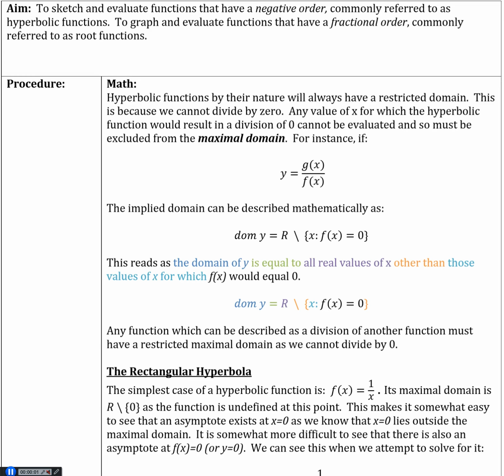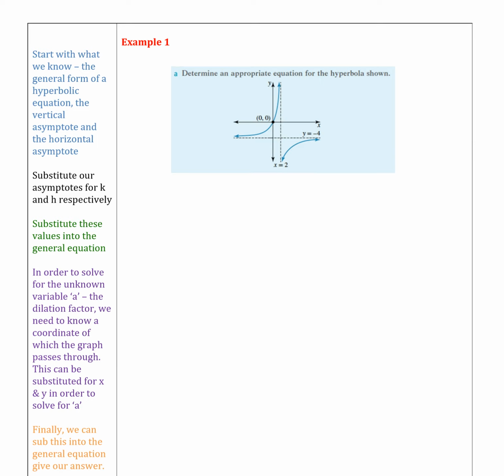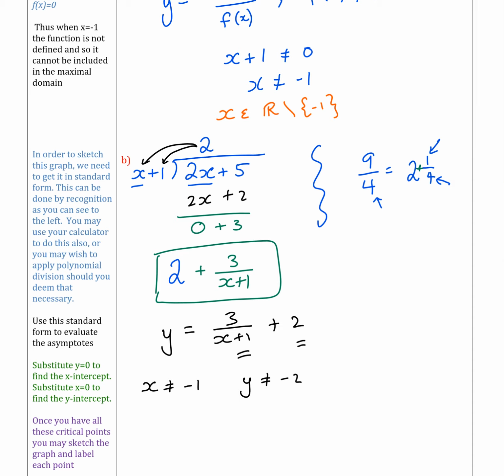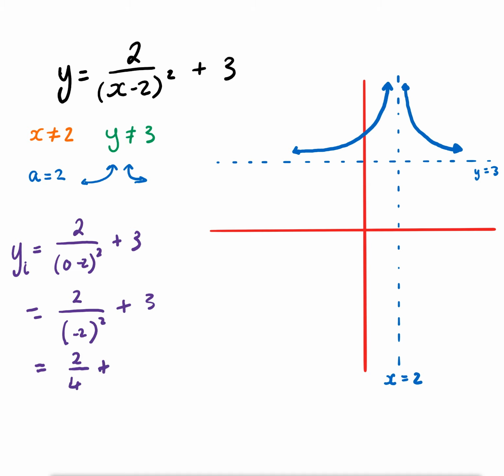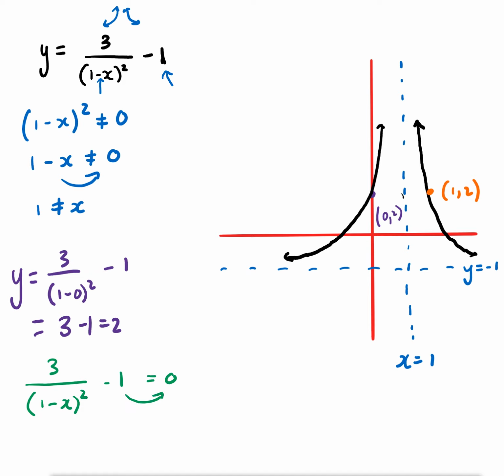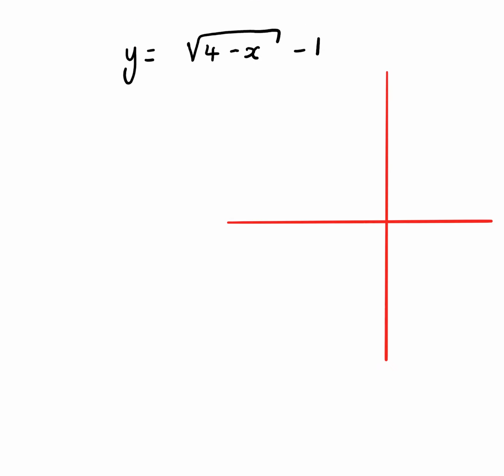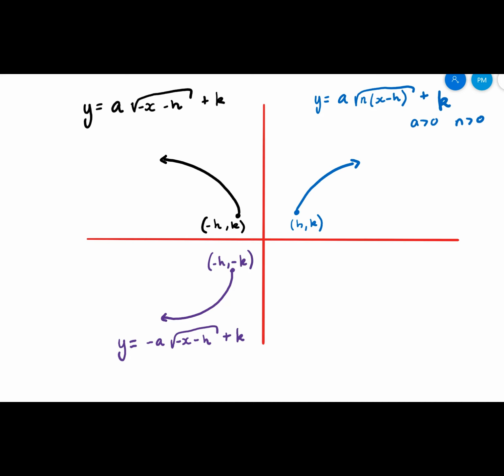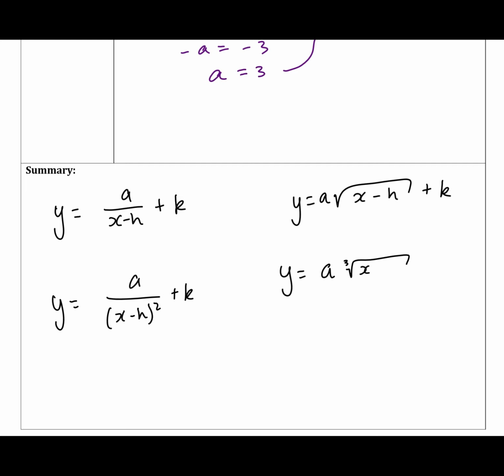1.7 - Power Functions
A review of the power functions covered in Year 11